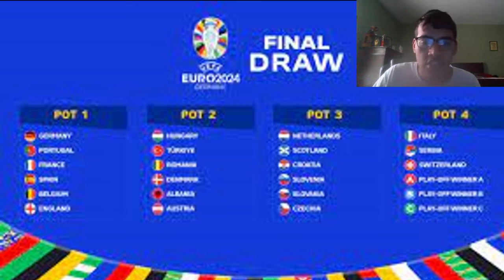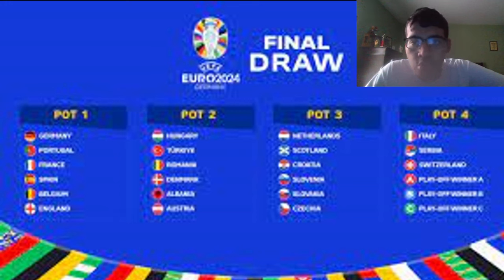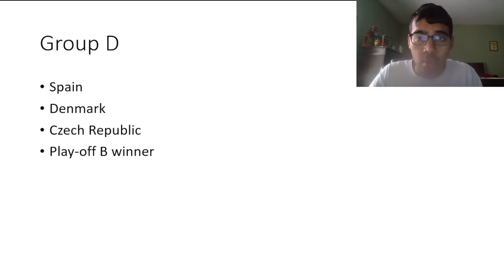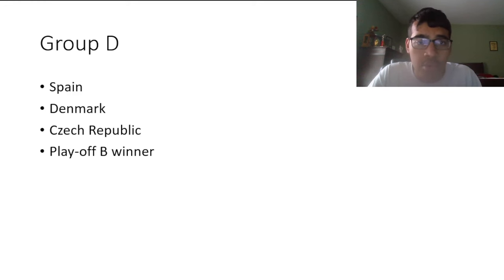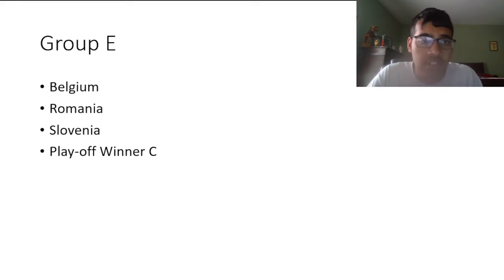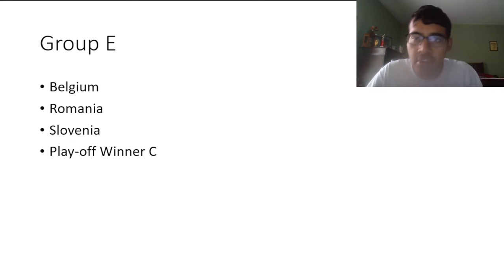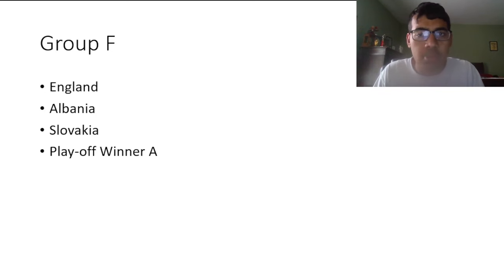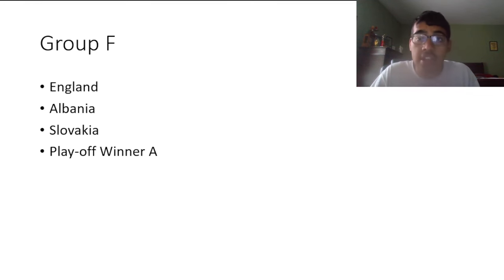MY DREAM DRAW FOR THE EURO 2024!